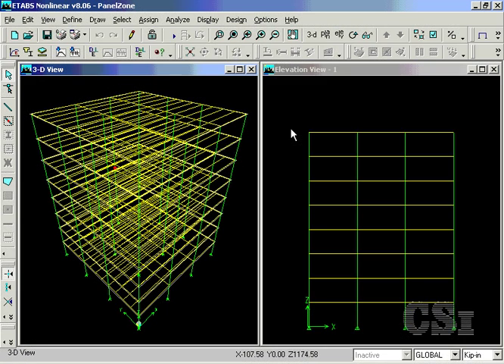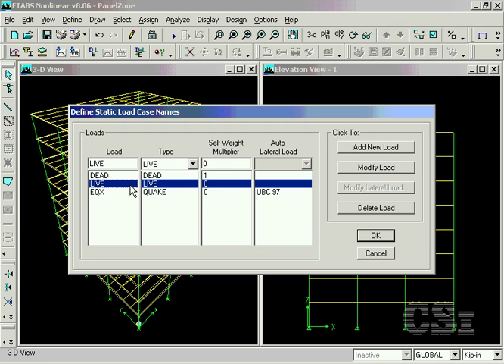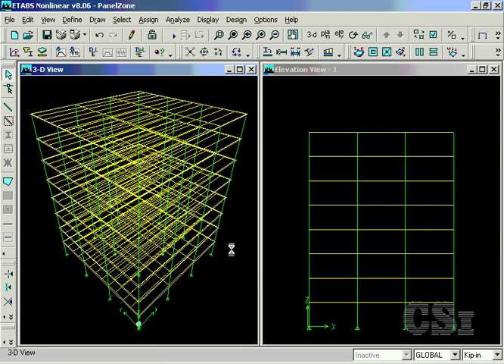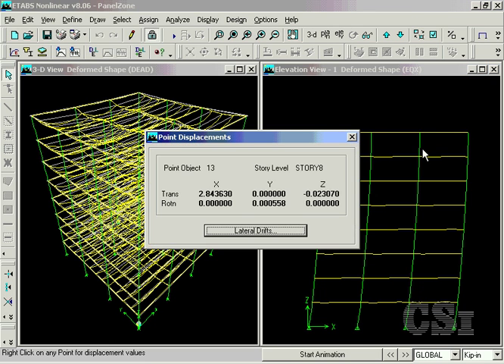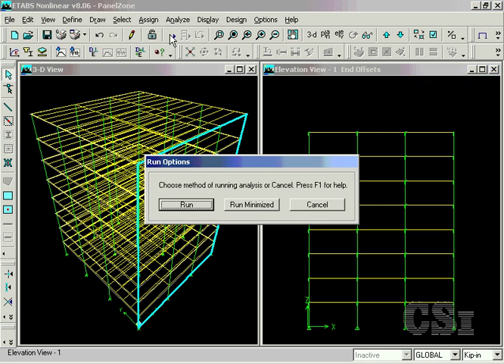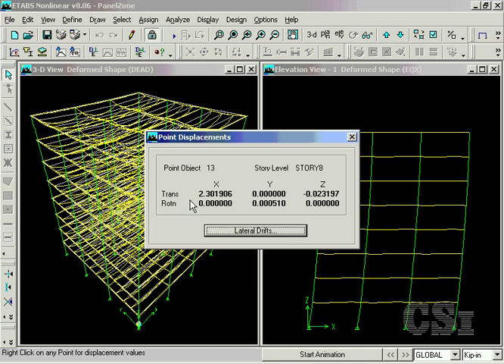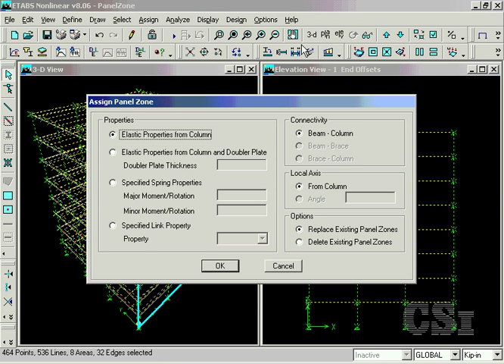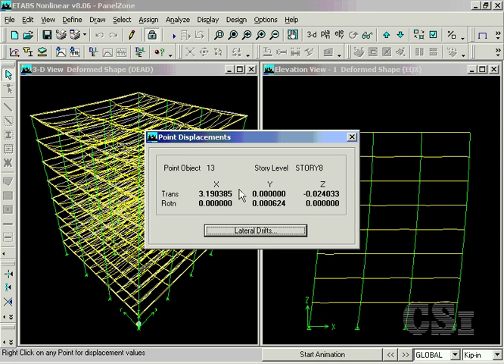ETAB LECTURE 10